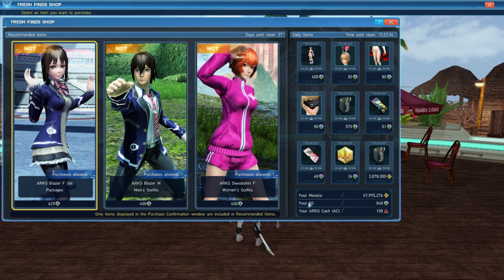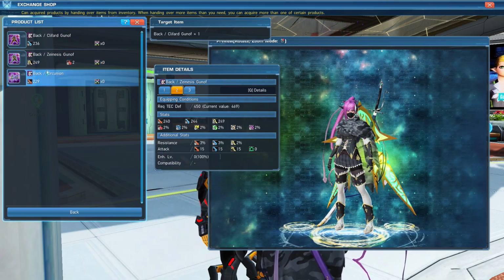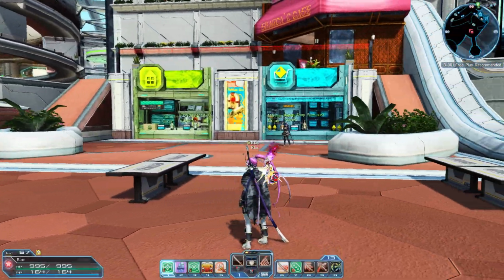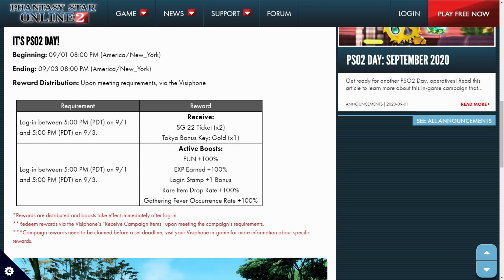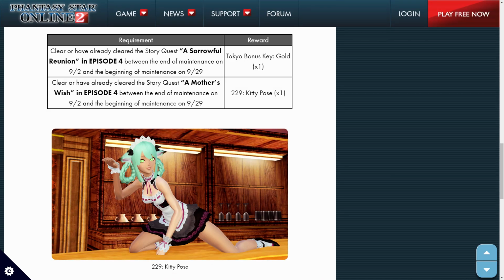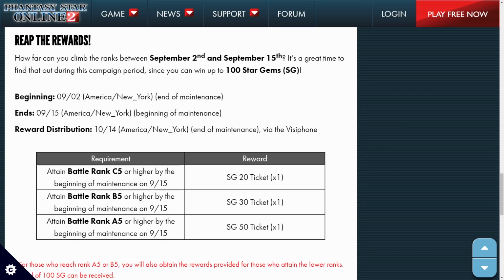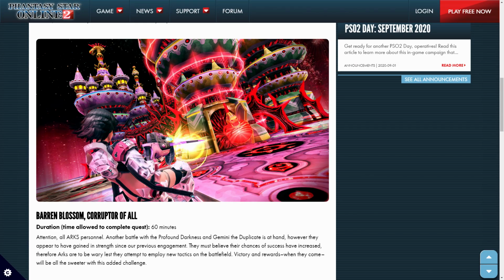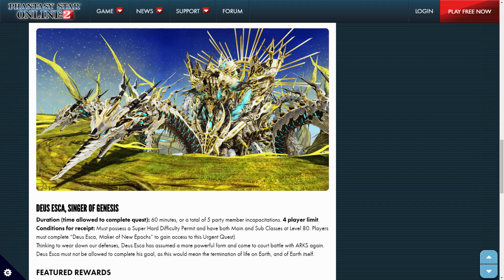PSO2 Early September Updates (Zig upgrades are here!)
Here we go over all the new updates we got this week to PSO2 Global.